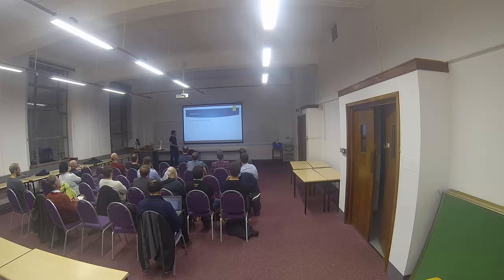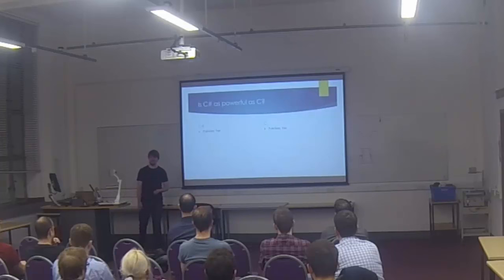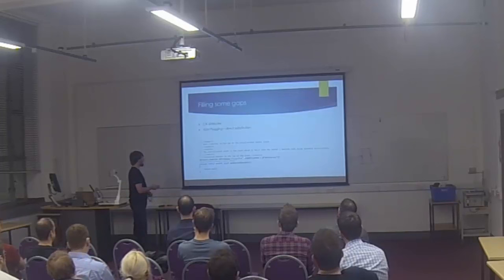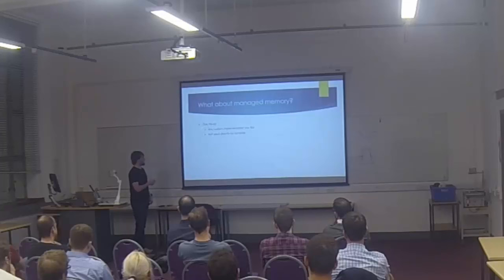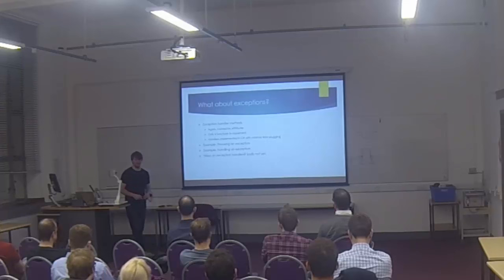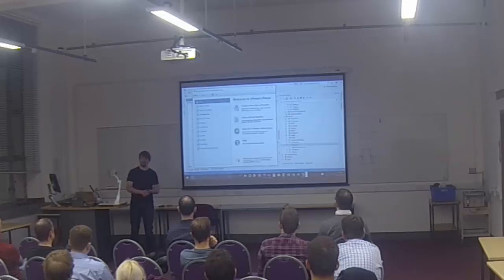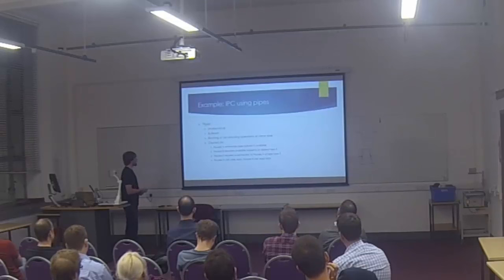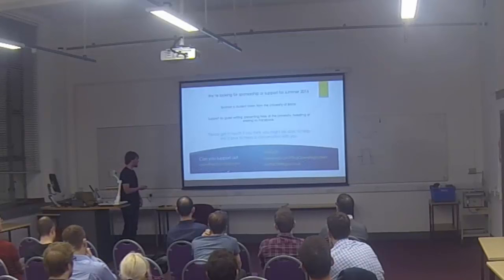FlingOS - Using C# for an OS (Presentation to BCS / .NET South West)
Topic: FlingOS™: Using C# for an operating system

Description: FlingOS is an unusual operating system - we use C#. In this talk I'll explain why we chose C#; how it can be more effective for teaching than traditional approaches and I'll walk you through some of our code, including bits our compiler, debugger and main kernel.

Bio: Edward Nutting is a second year Computer Science and Electronics student at the University of Bristol and founder of FlingOS™ - an educational operating system. Ed has 10 years of experience in programming and education, including teaching at all levels from primary to university. He brings to the table a broad range of knowledge and depth of experience, but with recent emphasis on low level and OS development.